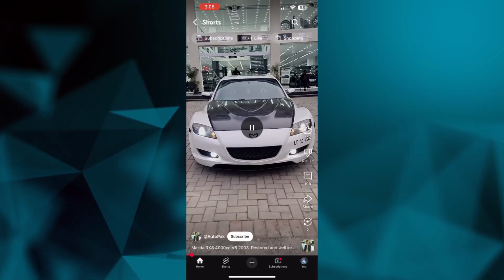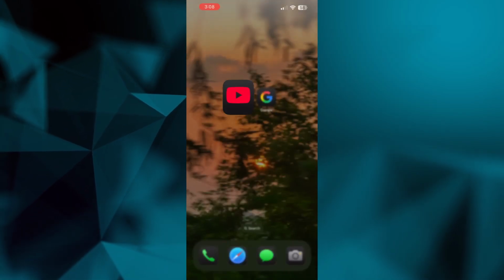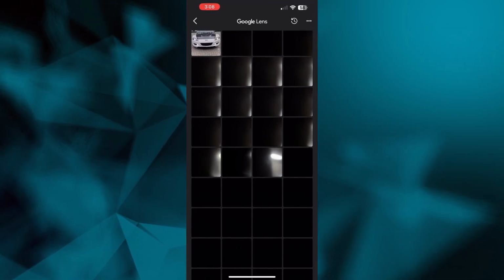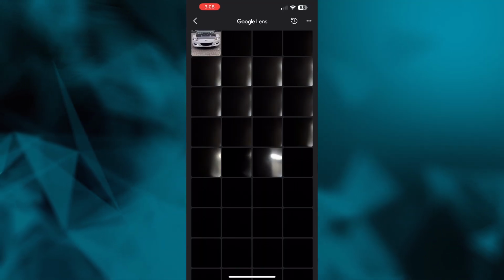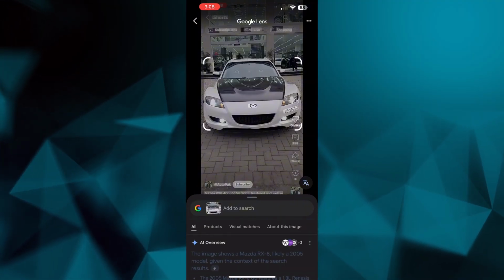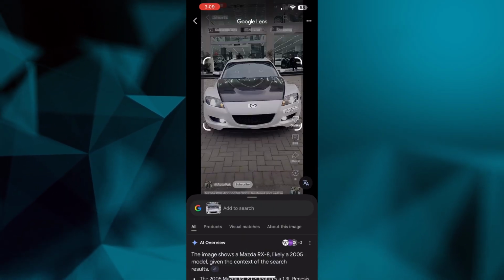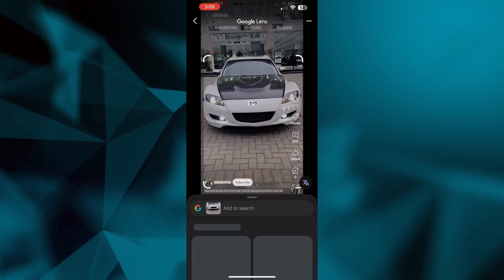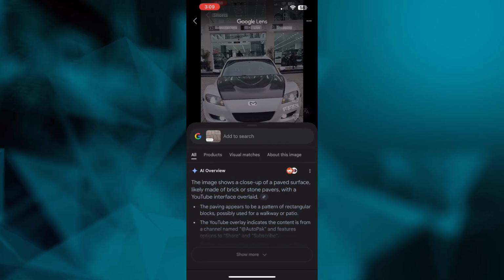How to Use Google Lens in YouTube Shorts 2025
Want to unlock the full power of Google Lens inside YouTube Shorts in 2025? 👀📱 In this quick tutorial, I’ll show you step by step how to use Google Lens to search, identify, and explore content directly from Shorts.

Whether you want to recognize products, find similar images, or get instant answers while watching a video, you’ll learn the easiest way to integrate Google Lens with YouTube Shorts. By the end of this guide, you’ll know exactly how to maximize your Shorts experience with this powerful tool!